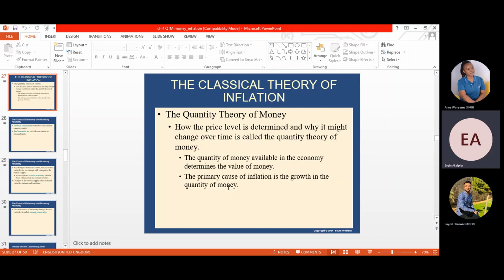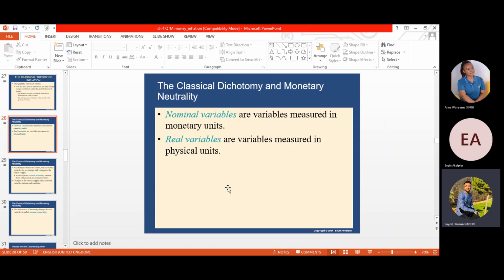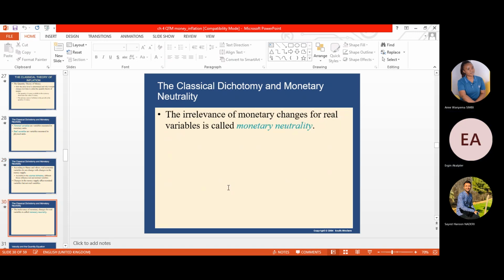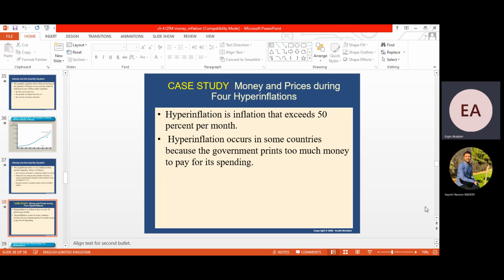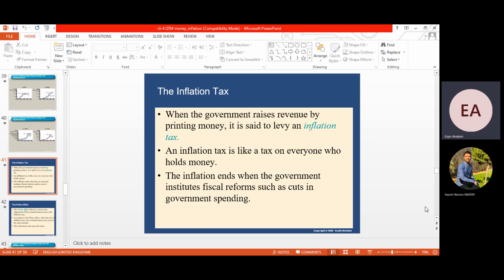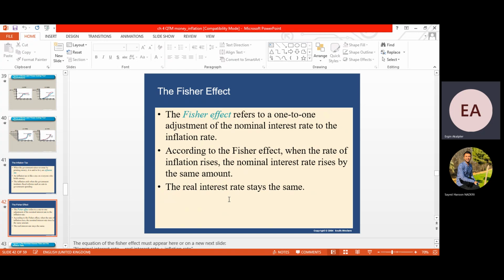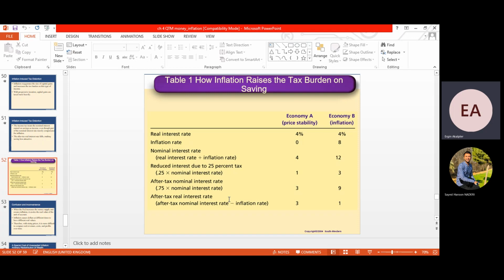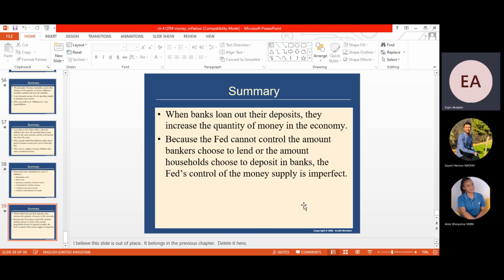Monetary economics and Banking, CH: 6 qtm and cost of inflation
lesson 6 qtm and cost of inflation